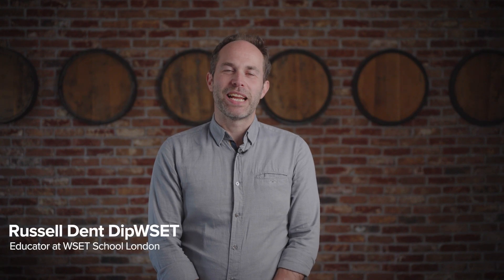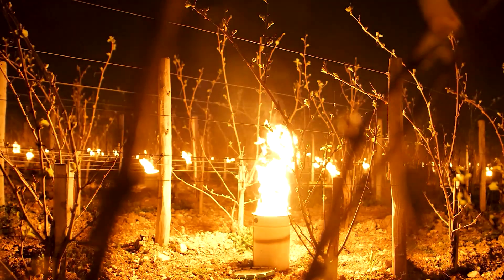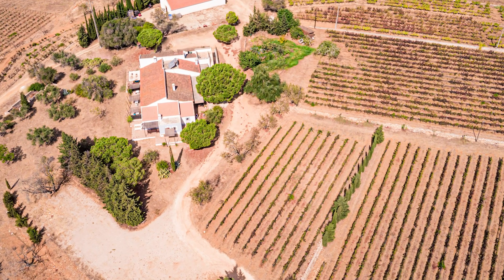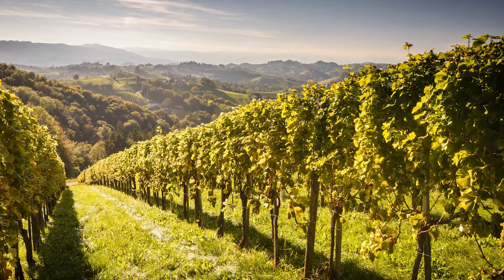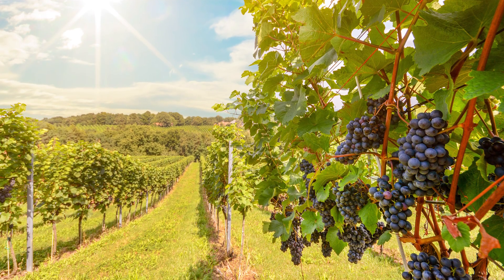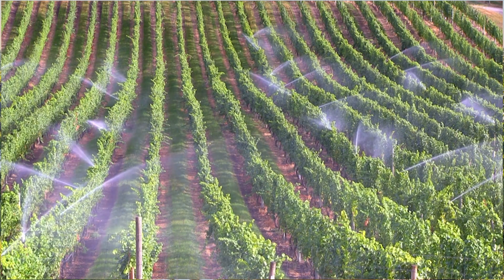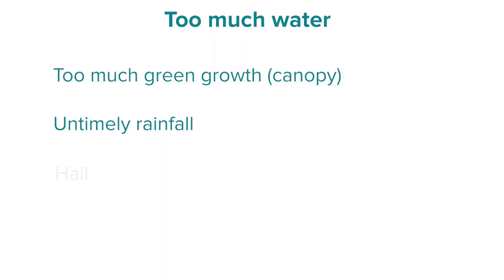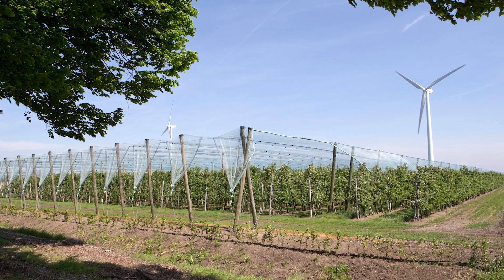Study bites: common challenges in the vineyard (WSET Level 3 wine)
Welcome to our 24-part video series designed to help you succeed in the WSET Level 3 Award in Wines exam!

Each video, presented by expert educators from WSET School London, covers essential topics including grape growing, winemaking, wines from around the world, sparkling wines, and fortified wines.

Every 5-15 minute video concludes with an example question in the style of the short written answer section of the theory paper, providing you with the chance to practice answering exam questions. Remember, these videos are supplementary to your main study resource, the WSET Level 3 Award in Wines textbook.

This video covers common challenges in the vineyard.

Explore all our revision opportunities, including theory workshops, tasting tutorials, and sample packs, by visiting